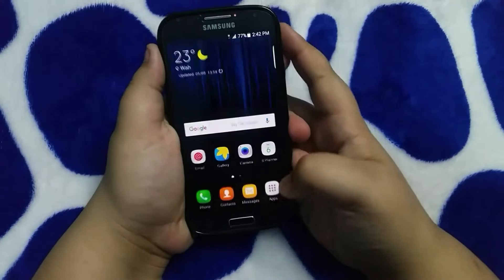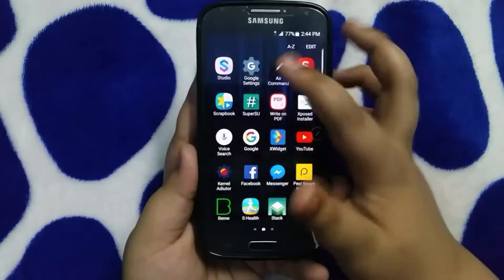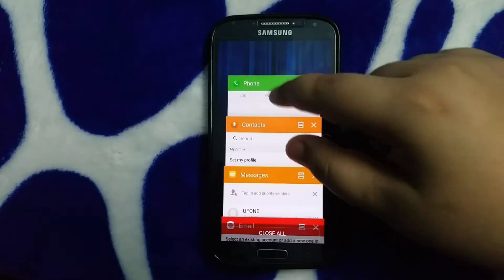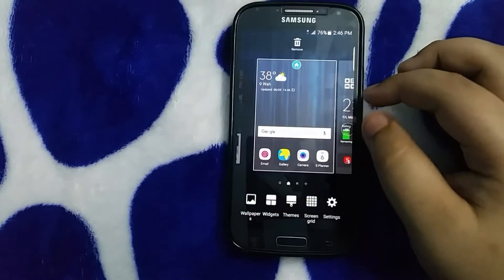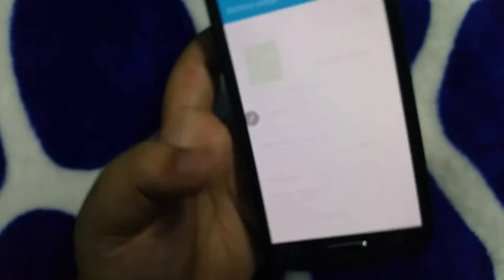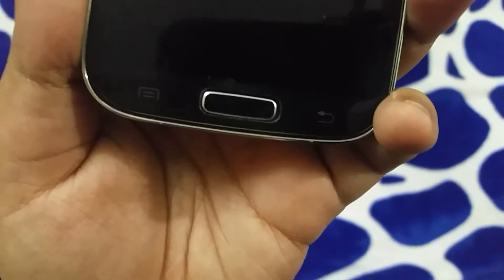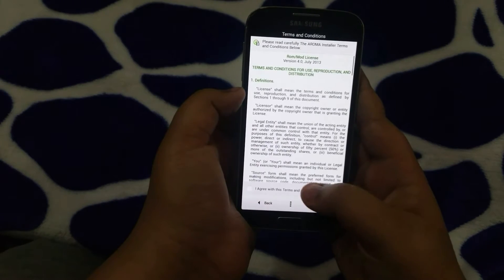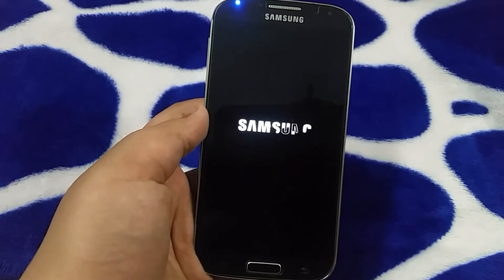Infernus ROM v4.0 for the Galaxy S4-review!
Muhammedhassanyoutube

Google+:
+Muhammed Hassan